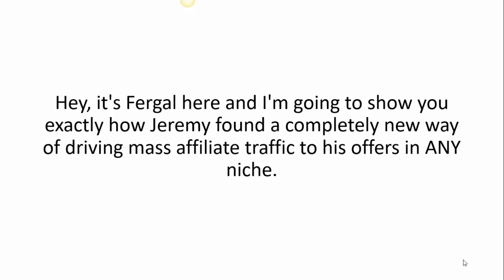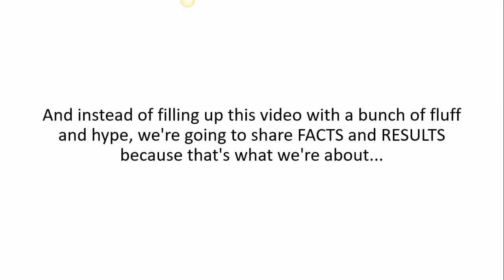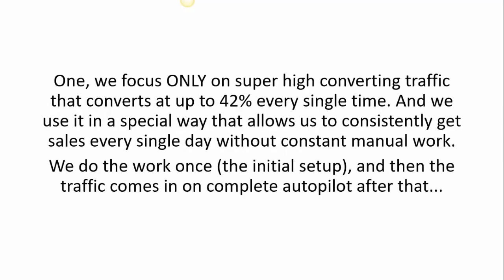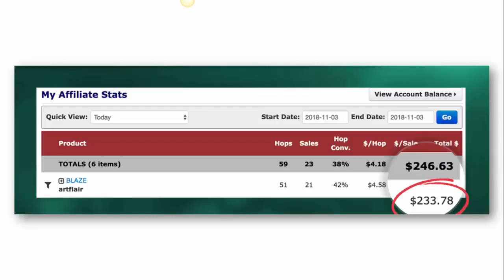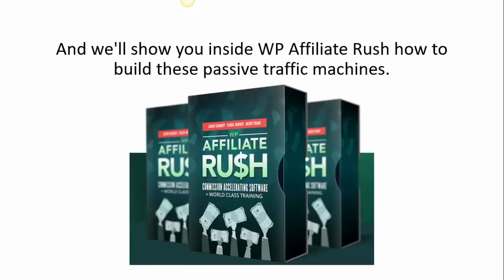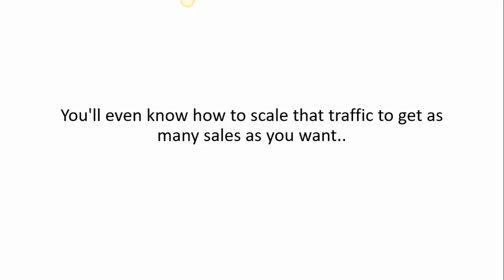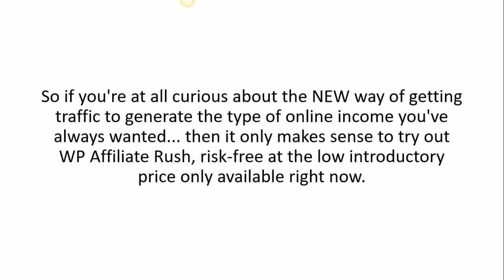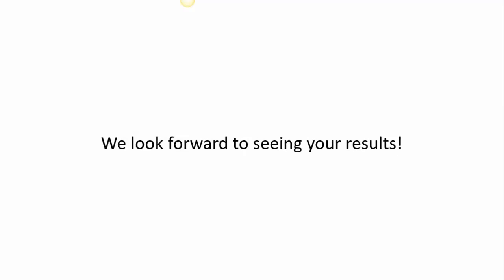Software Force People To Buy Your Offers ! - WP Affiliate Rush Review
-Little-Known Affiliate Hack CRUSHES
-Backed by Proven Case Studies
-Takes 2 Mins to Setup and Implement
-Complete Step-By-Step Videos
-100% Newbie Friendly
-Works Over and Over Again

My Exclusive 40 Bonuses Done For you when You Purchase WP Affiliate Rush Through The link Above :

-5 step Launch Jacking Formula
-Affiliate Marketing Manager Software
-Article Analyser
-Article Buddy
-Article Analyser Pro
-Article List Building
-Atomic List Building
-Backlinks WArriors
-Backlinks Analyser
-Blogs That Selle
-Blueprint For Niche Success
-checkout Maximizer
-Click Drive Media Traffic
-Commisionology
-How to Create WP Squeeze Page
-Done-For-You Lead MAgnets
-Easiy Athority Blog
-Easy Blog Booster
-Facebook Monitization Strategies
-Facebook MArketing Indepth
-Fancy upsell Pop up Pro
-Fast Cash Ninja
-Find And Replace PLR Software
-Flash Pages
-Flashing Orders Buttons Pro
-Footer Cash
-Going Viral
-High Ticket Product Secret
-Blog to
-Instant Content Creator
-Instant Squeeze Creator
-Joint Ventures
-Internet Marketing Profits
-Keyword Research Ninja
-Leadership Authority GOLD
-Link Tweet : Shortcut To Tweet Everything
-List Building
-Mailing List
-Master Shorty
-Adsense CTR

along with the names of the bonuses to get access.

WP Affiliate Rush, WP Affiliate Rush review, WP, Affiliate, Rush, affiliate marketing,
WPAffiliateRush, WP Affiliate Rush reviews, WP Affiliate Rush bonus, WP Affiliate Rush bonuses, WP Affiliate Rush plugin
buy WP Affiliate Rush, download WP Affiliate Rush, WP Affiliate Rush walkthrough, WP Affiliate Rush scam,
WP Affiliate Rush discount, affiliate software, the best affiliate software,